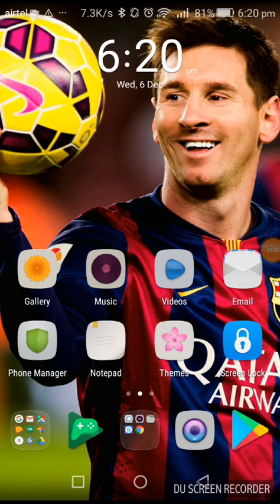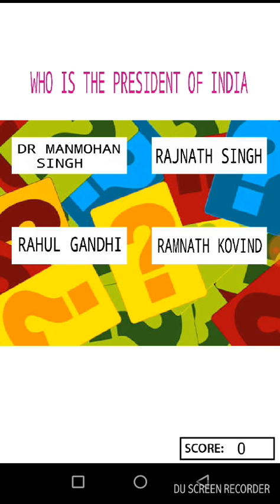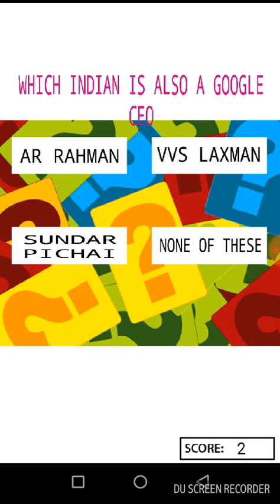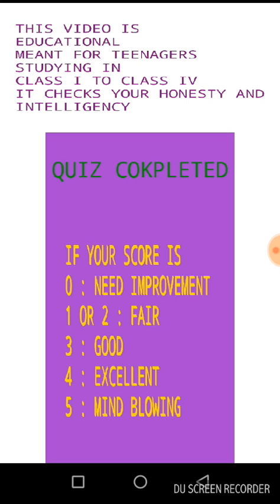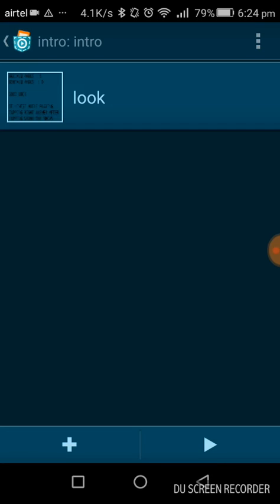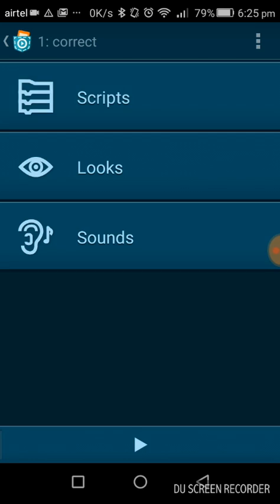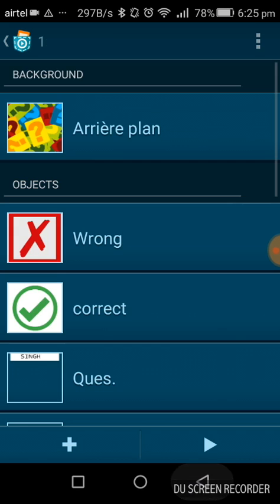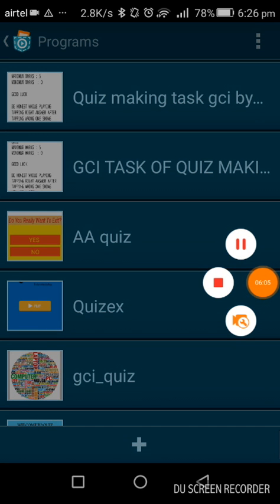Quiz program made through pocketcode app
Nice and easy.
Ment for the teenagers studying in 1 to 4 standard.